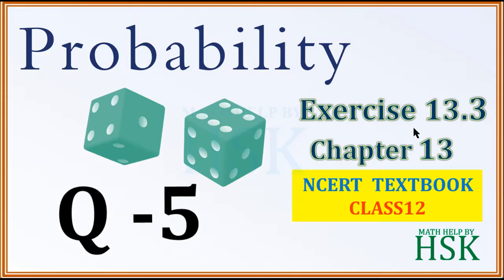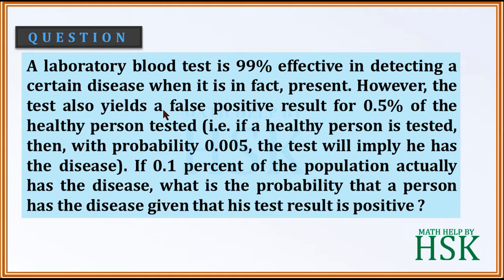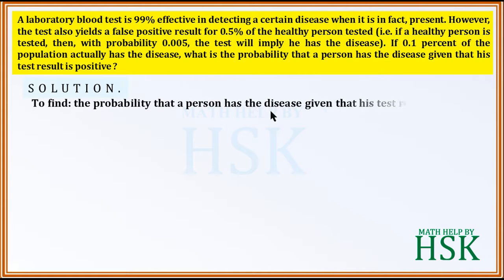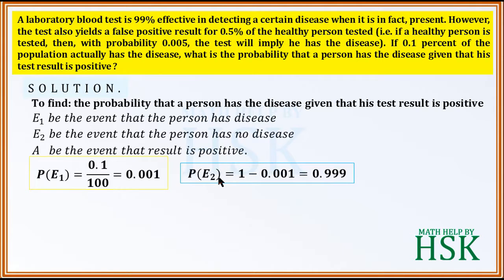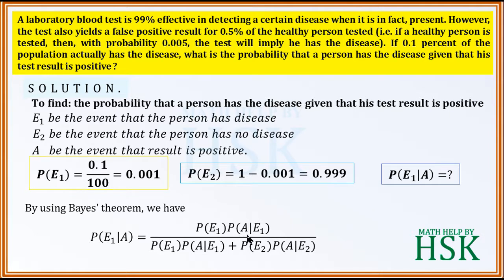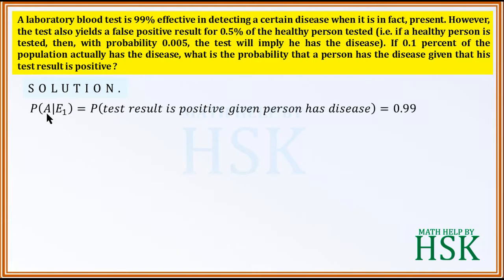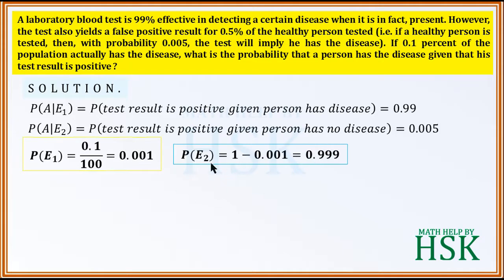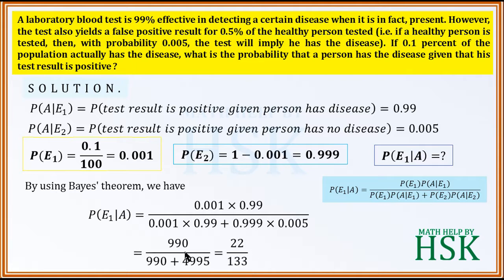probability ex13#3 q5 class 12 maths ncert textbook solution